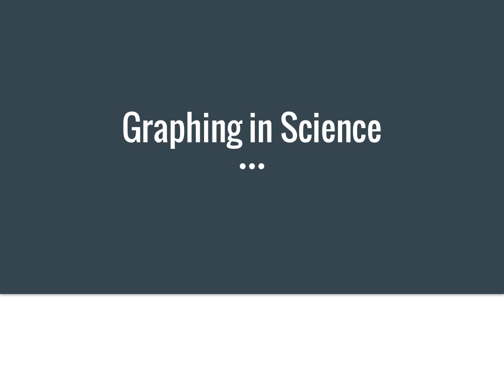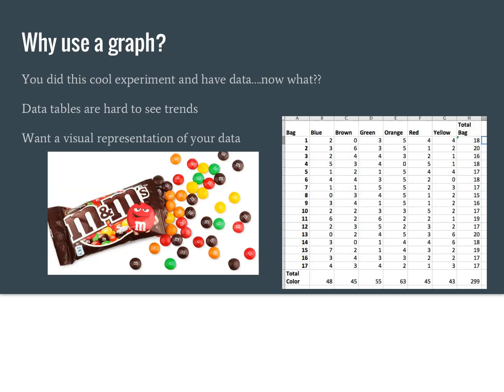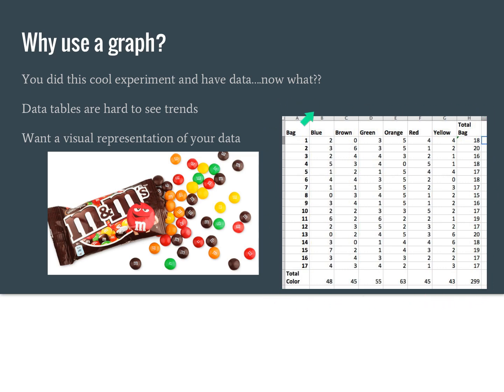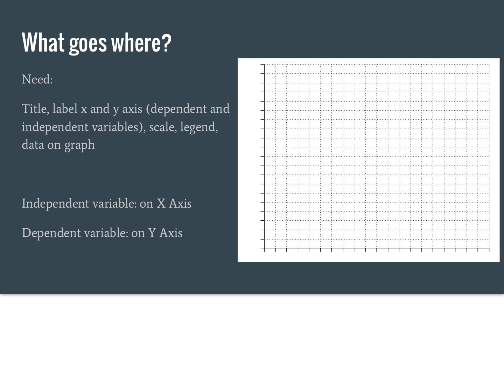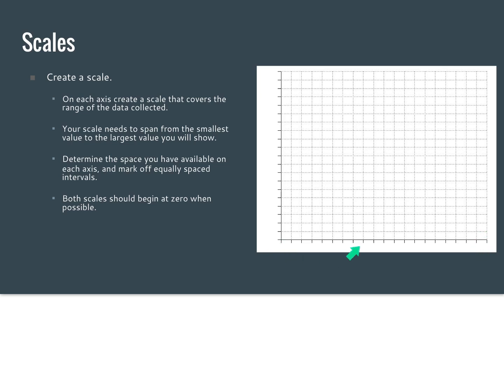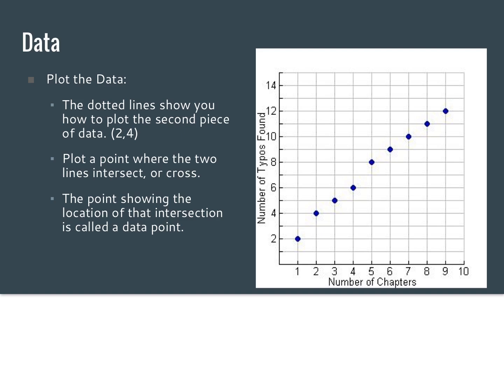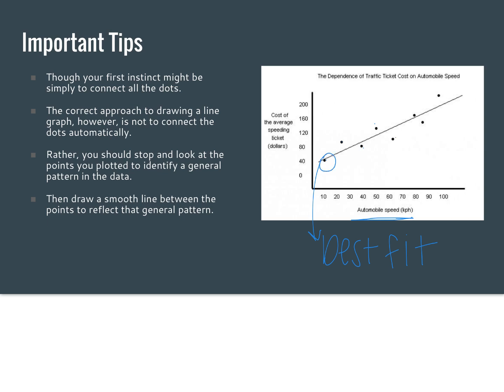Graphing in Science